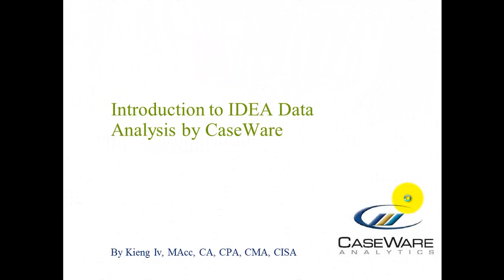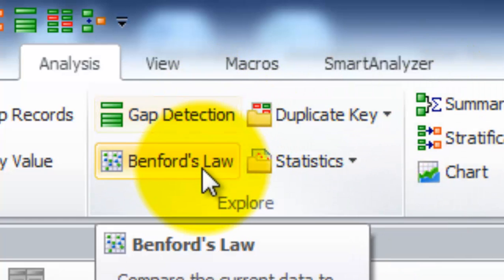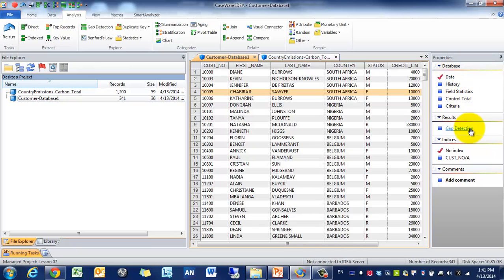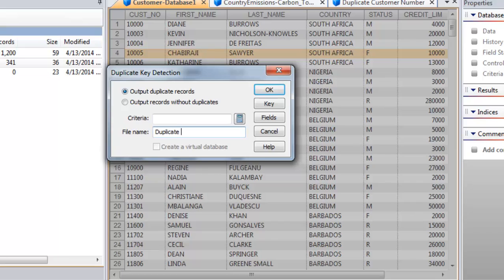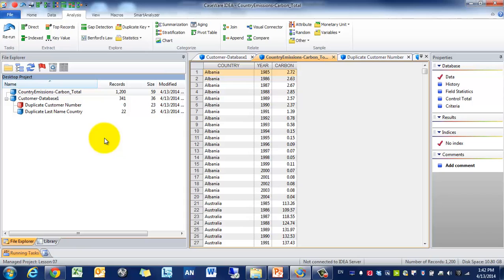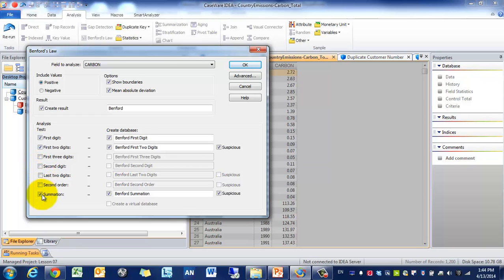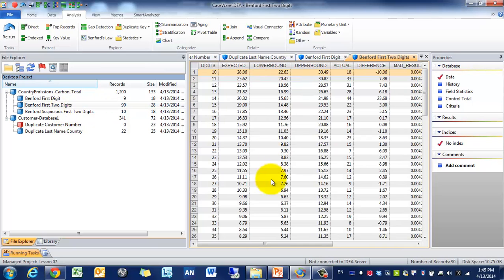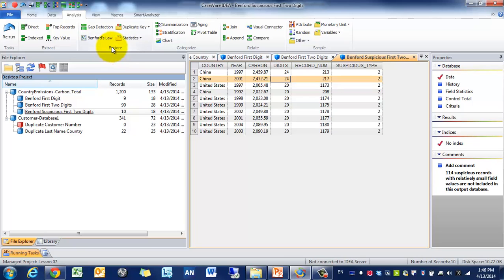IDEA INTRO LESSONS - Lesson 07 - Exploring the Data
In this lesson, I'll be teaching you how to perform gap detection, duplicate key analysis and Benford's Law analysis.